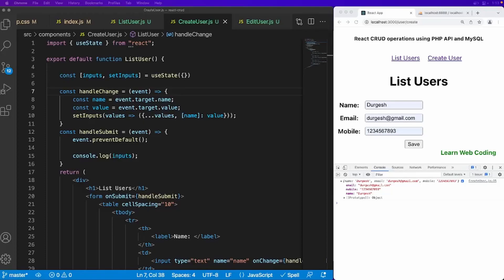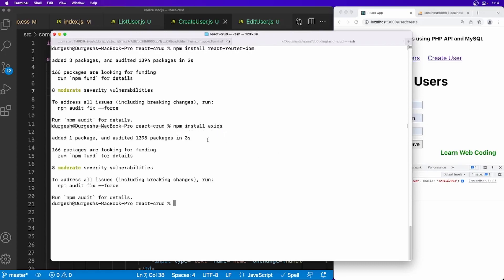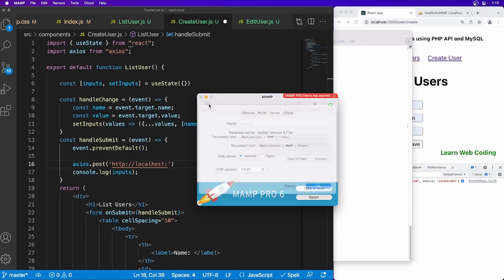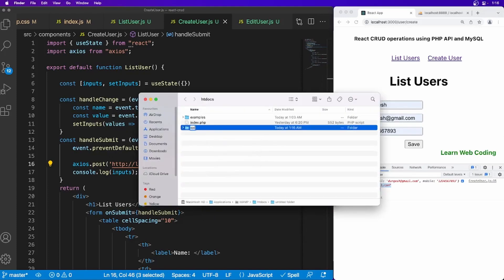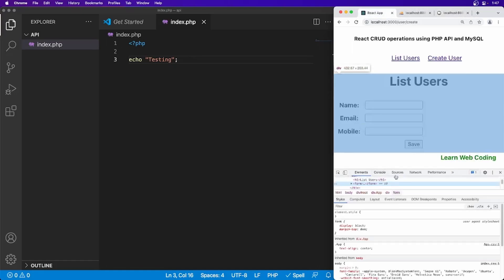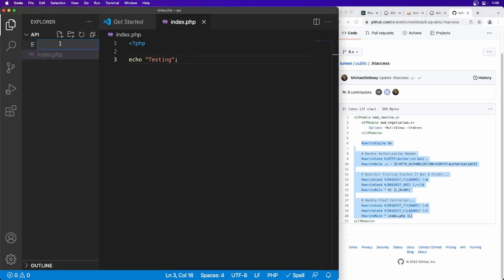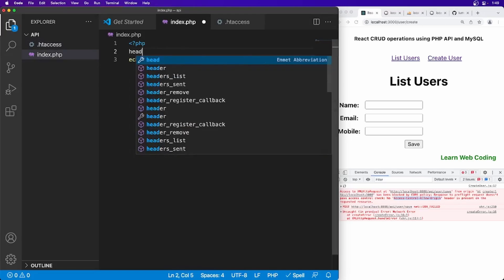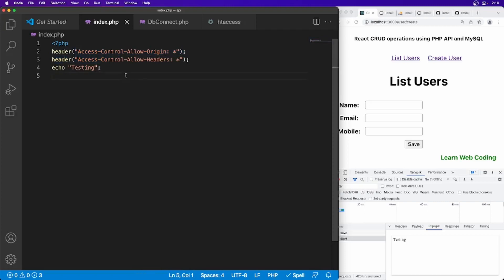E4-REACT CRUD: Create PHP API and consume using axios | handle CORS issue on localhost